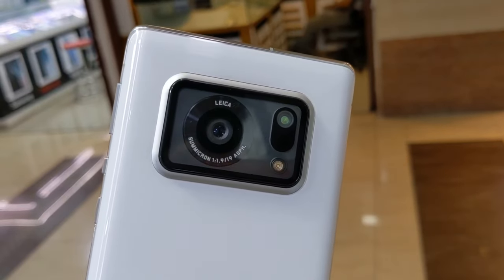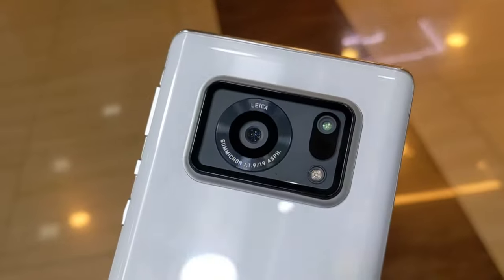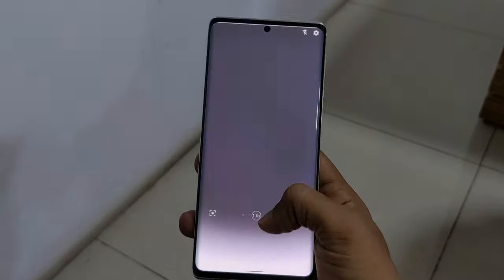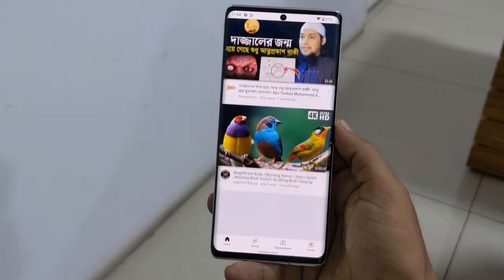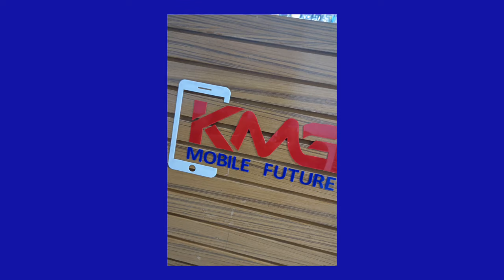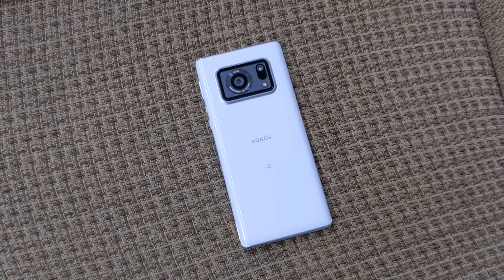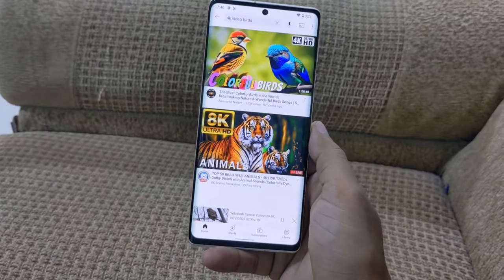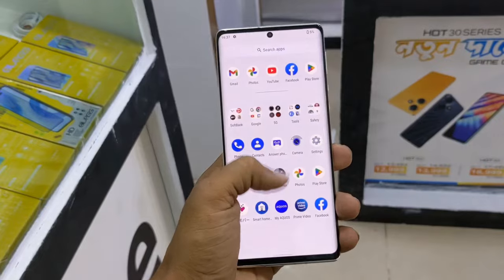Sharp Aquas r6 review | কোন কোন দিকে এগিয়ে Sharp aquos r6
In this video, I have discussed about how the phone is performing of sharp aquos r6 and who should buy it and who should not buy it

KMG Mobile Future
Jamuna future park
level 4 Blog - D